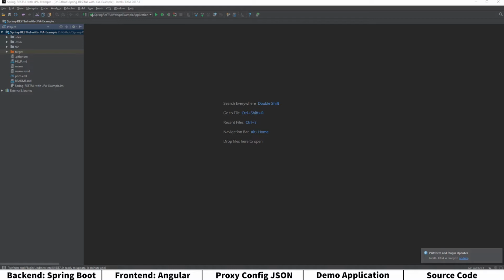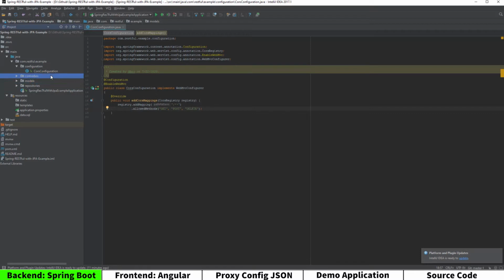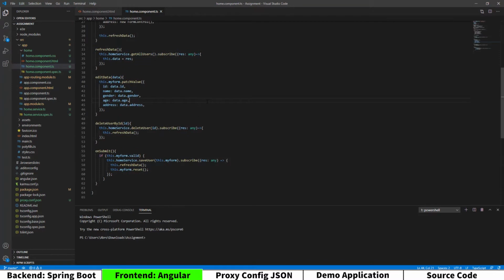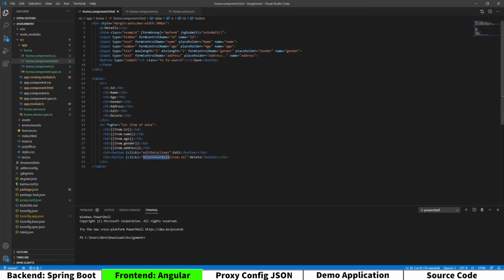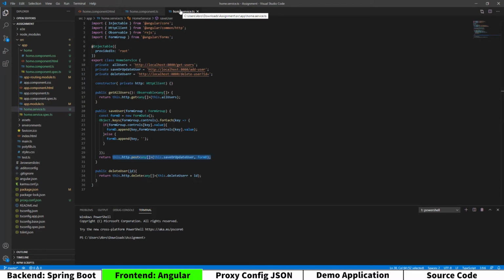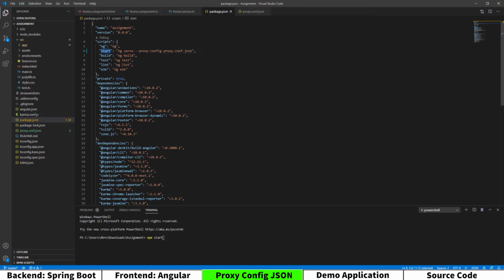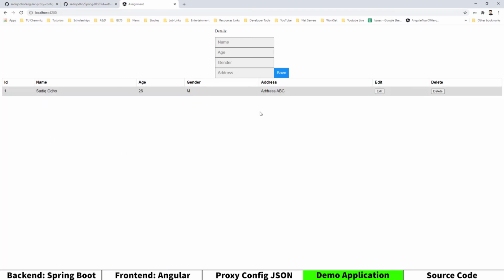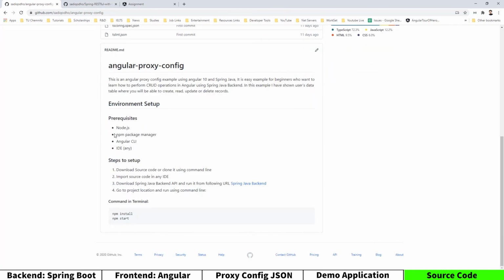Spring boot API and Angular 10 crud operation with Proxy Config JSON Example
Step 1:
 Backend: Spring Boot application API
Step 2:
 Frontend: Angular 10
Step 3:
 Proxy Config JSON
Step 4:
 Demo Application
Step 5:
 Source Code